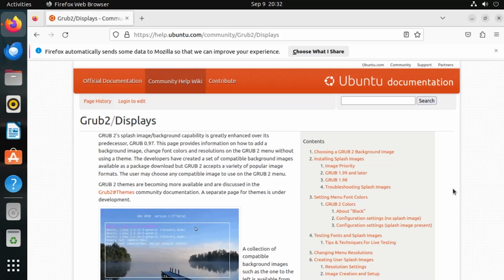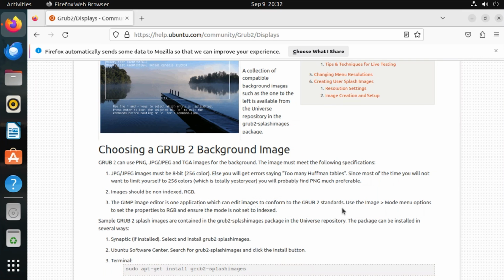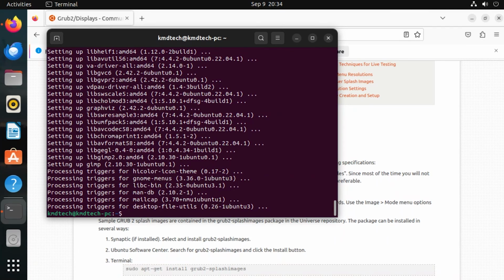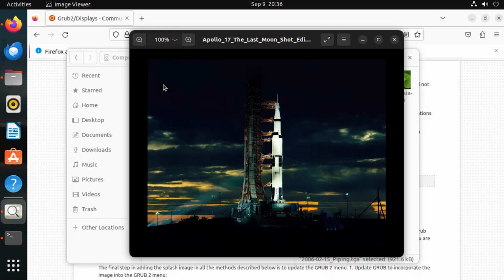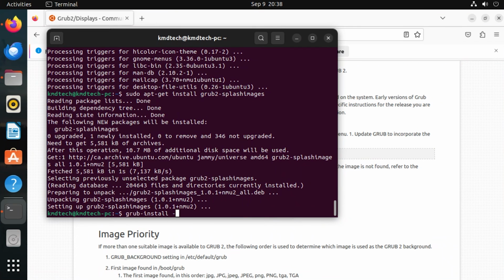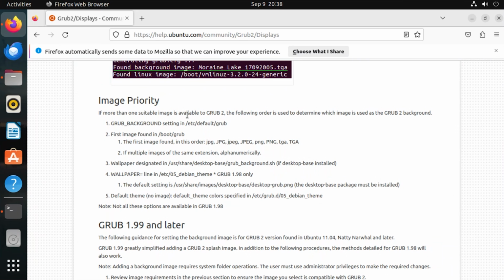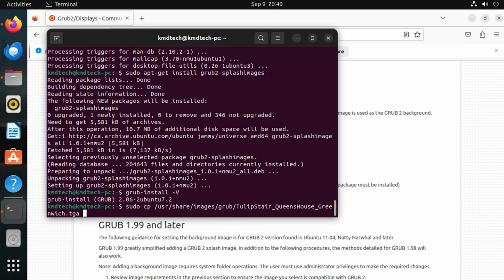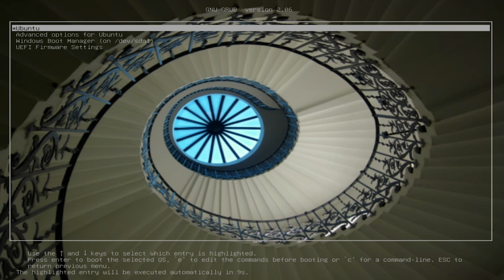How To Change GRUB Background Image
A video on how to change the GRUB background image.